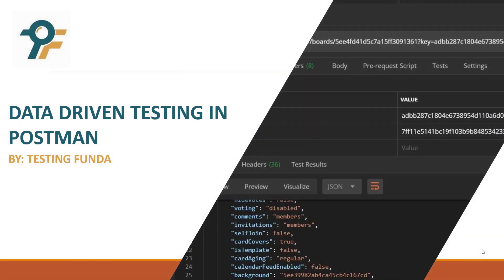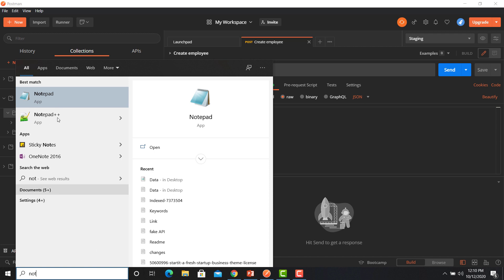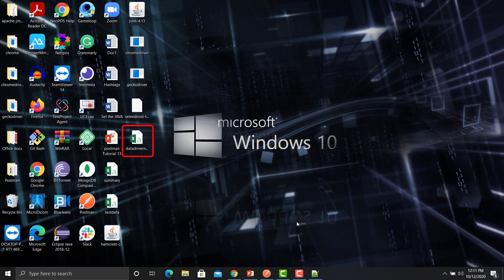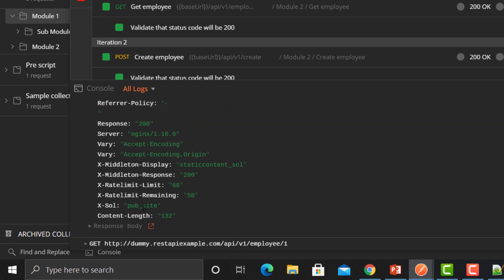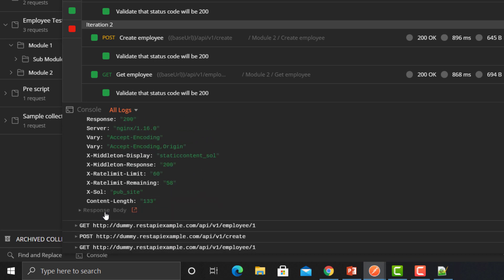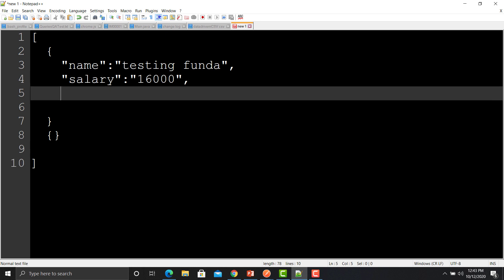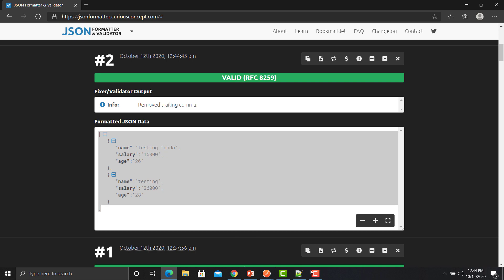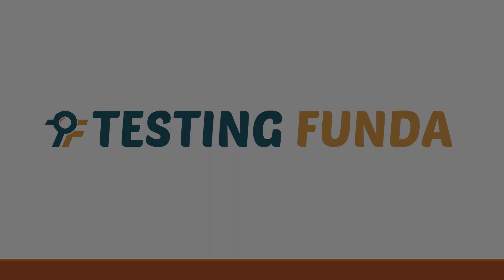Postman API Testing Tutorial #13 | Data-Driven Testing in Postman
🚀 Welcome to another Postman API Testing tutorial! In this tutorial, we dive into Data-Driven Testing in Postman and learn how to execute API tests using external CSV and JSON files. 📊🔄

🔹 What you'll learn in this tutorial:
✅ How to make API tests data-driven in Postman
✅ Using CSV files for dynamic test data
✅ Setting up Collection Runner for multiple iterations
✅ Using JSON files for data-driven testing
✅ Replacing static payloads with dynamic variables

📌 Timestamps:
0:00 - Introduction
0:05 - What is Data-Driven Testing in Postman?
0:16 - Importing CSV files for API testing
1:21 - Creating a CSV dataset
2:21 - Running API tests with CSV in Collection Runner
5:58 - Using JSON files for Data-Driven Testing
7:54 - Validating JSON data for testing

🔗 Postman API Testing Tutorial #12 | Dynamic Variables in Postman